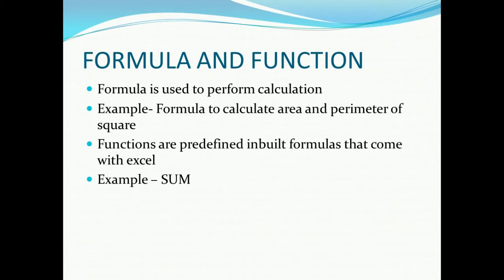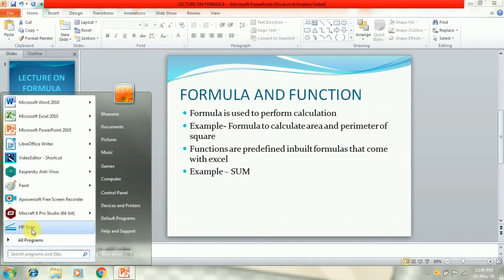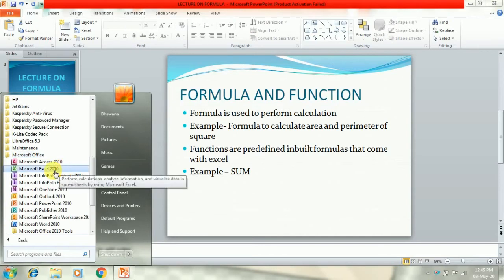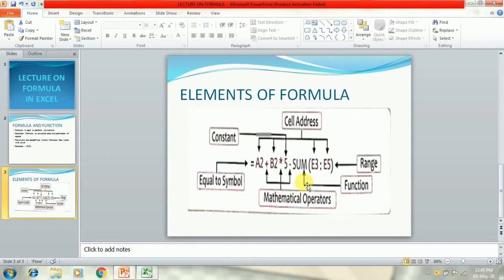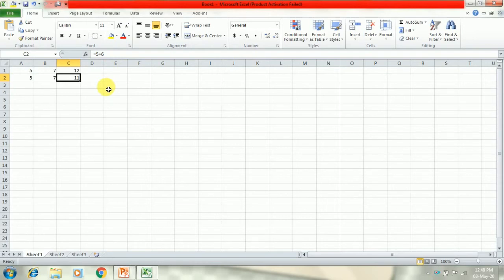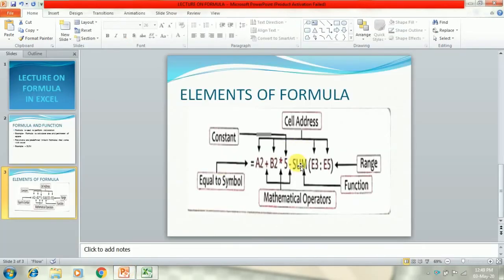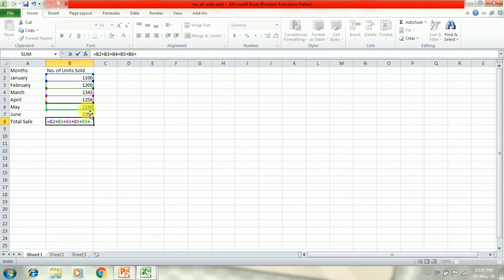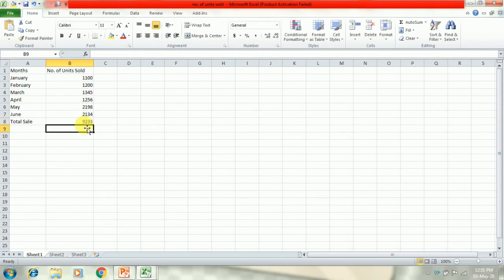How to create basic formula in MS Excel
In this video we will learn how to create  basic formulas in MS Excel.